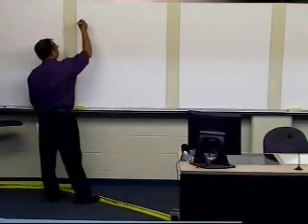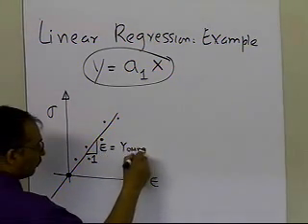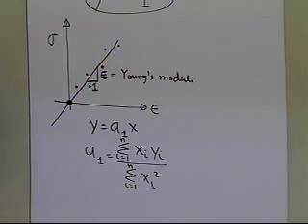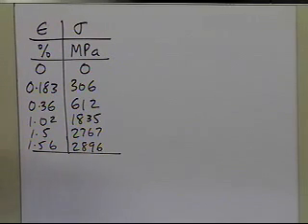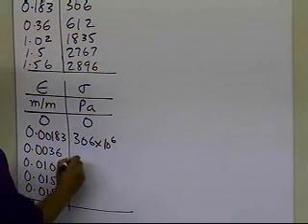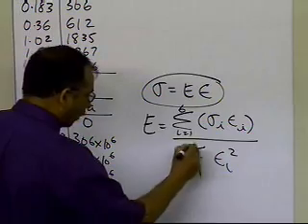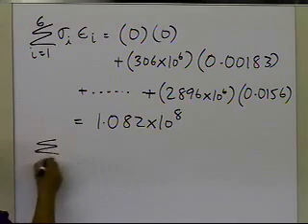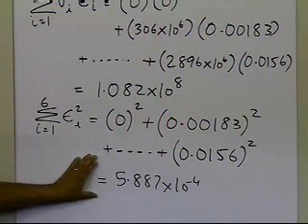Chapter 06.03: Lesson: Linear Regression with No Intercept: Example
Learn via an example how to conduct linear regression with zero intercept. For more videos and resources on this topic, please